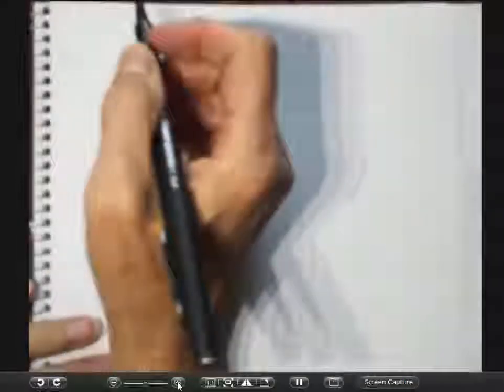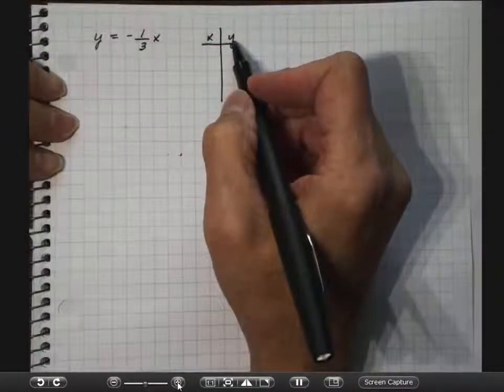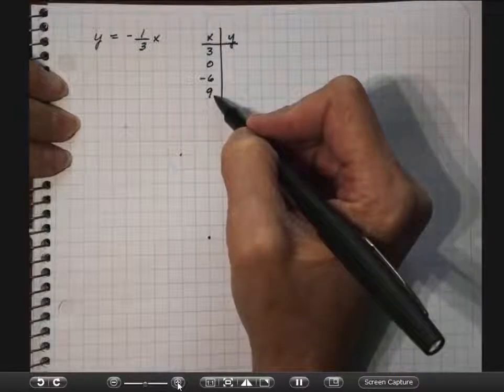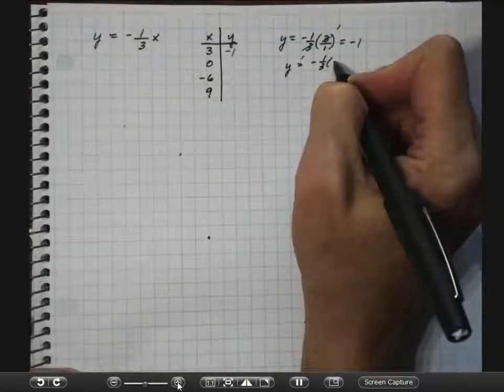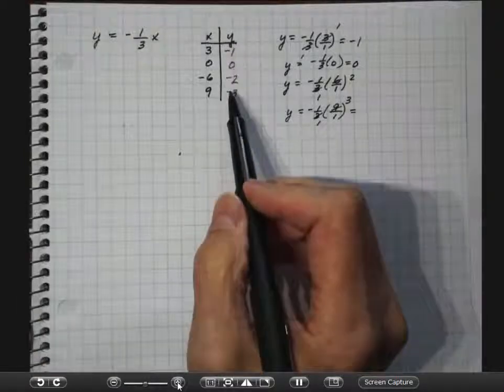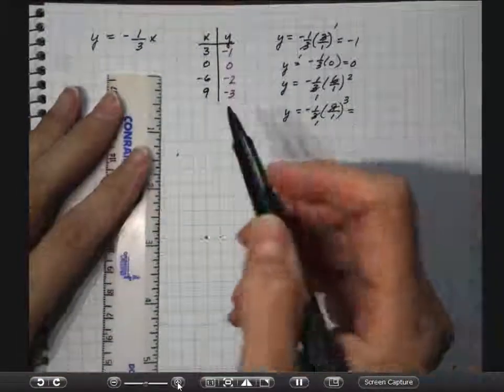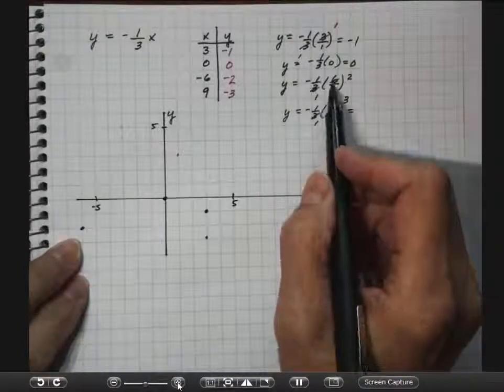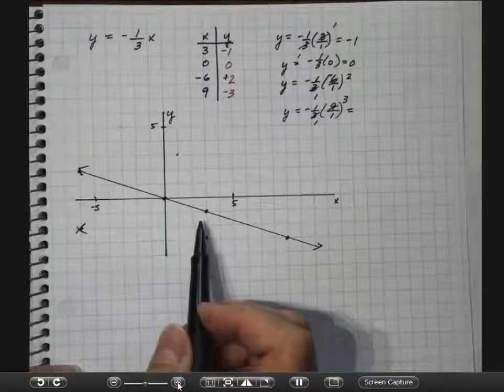Section 3.2 like prob 55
graphing, t-chart, lines